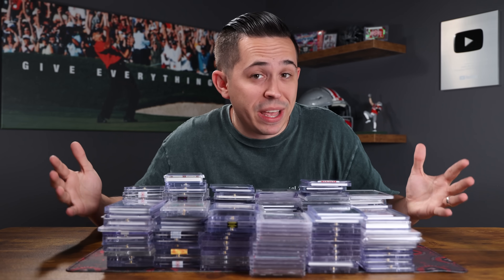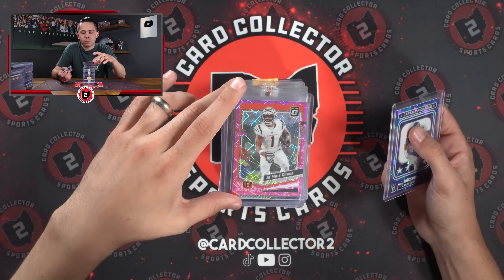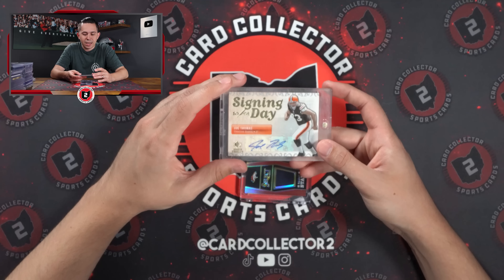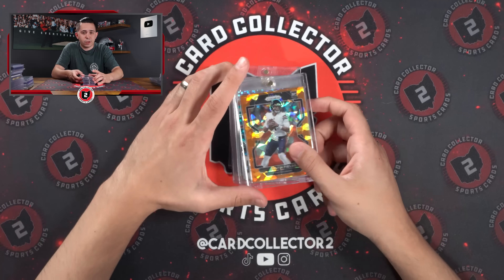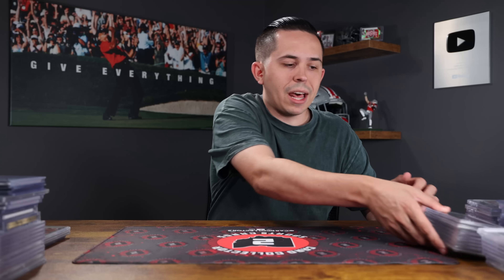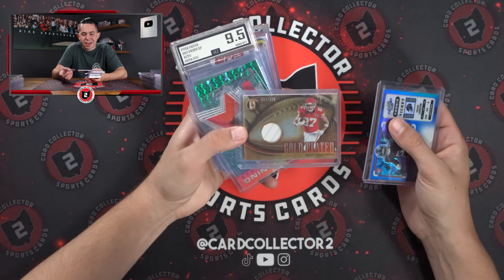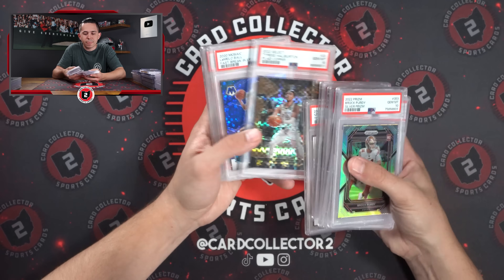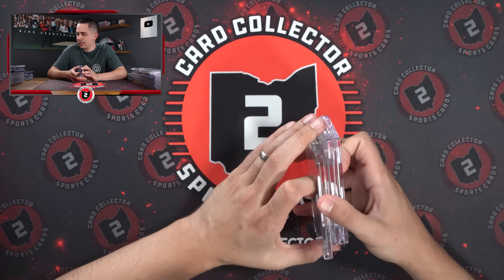We Bought a Michael Jordan Rookie Card In Our Card Shop 🤯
Today, we are sharing our recent pickups from in our card shop in Grove City, Ohio. We were able to buy a sick Michael Jordan rookie card as well as a wide variety of sports including UFC, football, basketball, and baseball. Let us know your thoughts on this collection in the comments!